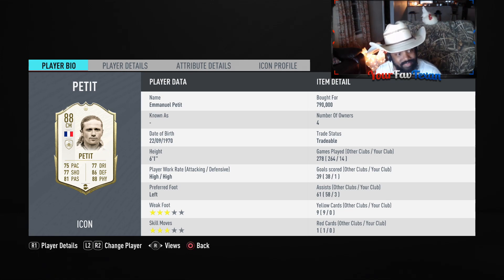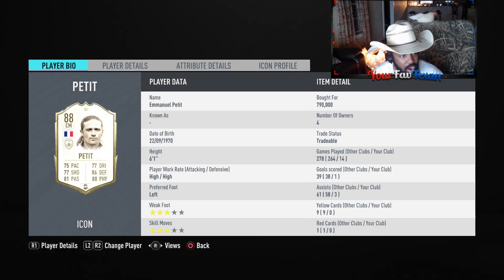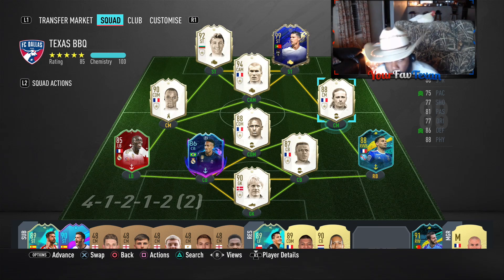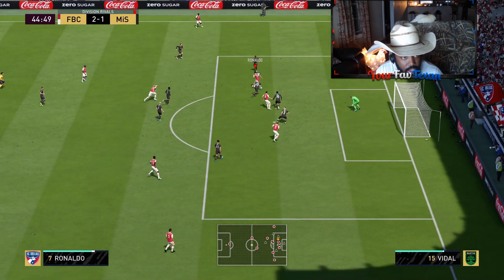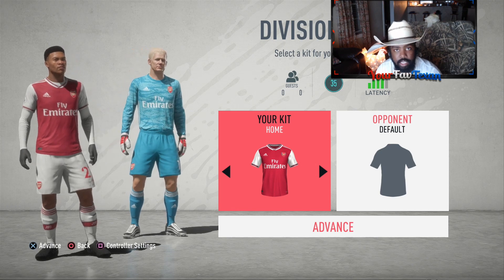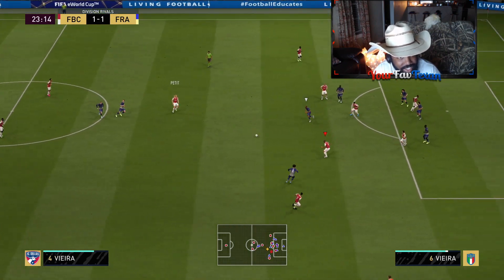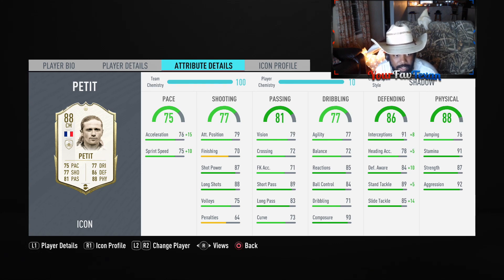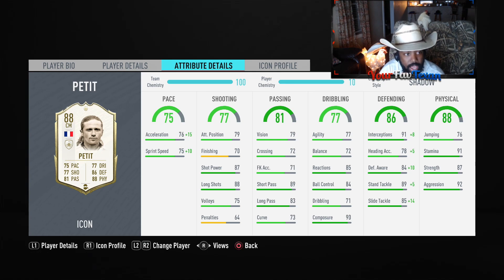FIFA 20 MID ICON PETIT REVIEW | "PONY" 🐎💇‍♀️ | 88 PETIT PLAYER REVIEW | FUT 20 PETIT REVIEW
My graphic artist!

What I use to record content below!

Graphics Card
Cooling system
Hard Drive
Power Supply
Capture Card
Stream deck

Need Fifa points?? Use codes below. BUY RESPONSIBLY.

$20 US PSN

$50 US PSN

$100 US PSN

$20 US XBOX

$50 US XBOX

$100 US XBOX